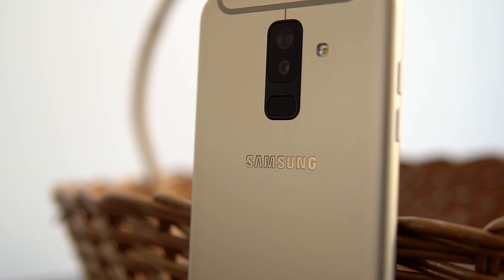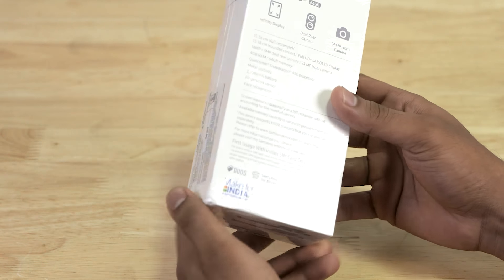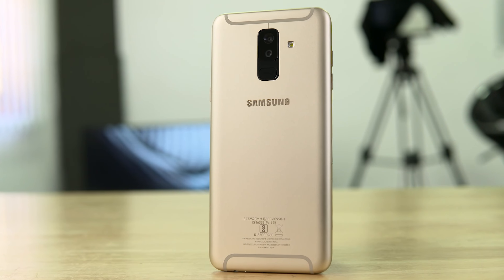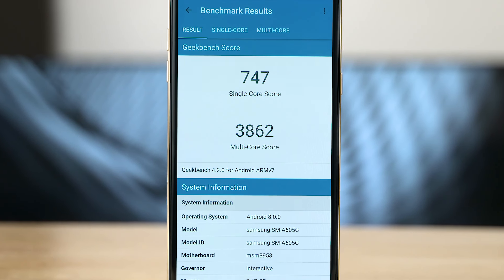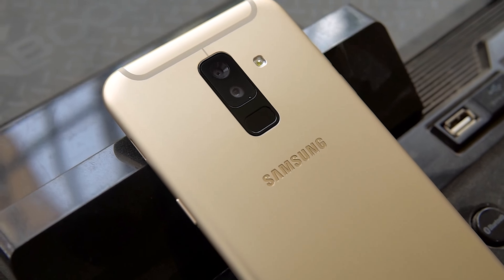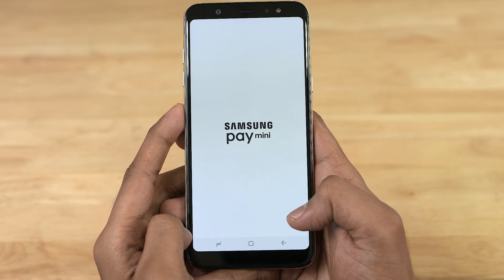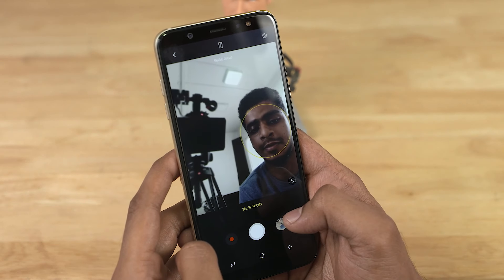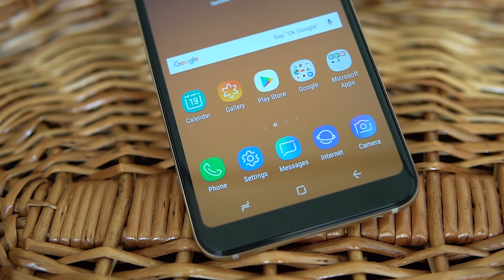Samsung Galaxy A6 Plus | A6+ - Unboxing & Hands On (Dual Cameras + Infinity Display)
This is our unboxing video of the Samsung Galaxy A6 Plus, the latest midranger to be released by Samsung in 2018.

Where to buy the Samsung A6+ 2018 Infinity

(Link to be updated)

The Samsung Galaxy A6 Plus comes with a 6 inch Full HD+ AMOLED screen with a resolution of 18.5:9 aspect ratio/

Inside it has the Snapdragon 450 coupled with 4 GB RAM and 64 GB internal storage. We also have a dedicated micro sd card slot.

We also have a 3,500mAh battery.

To the back there is a dual 16+5mp camera combo along with a 24mp selfie shooter.

The Samsung Galaxy A6 Plus Infinity runs on Samsung Experience 9.0 based on Android Oreo 8.0.

The Galaxy A6+ is priced at Rs. 25,990.

Offer1: Rs. 3,000 cashback via Paytm Mall and on purchases made using ICICI credit cards.

Sales will start from May 22 and will be available via Paytm Mall, Samsung India E-Store, and Amazon India online and via Samsung retail stores offline.